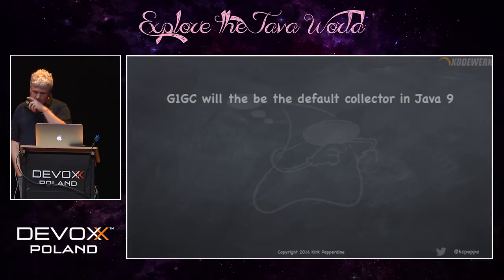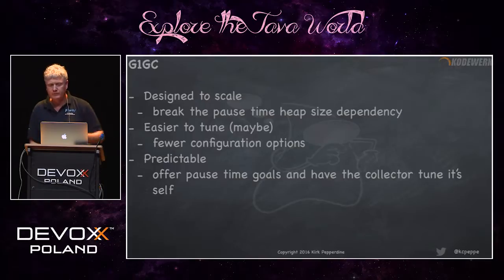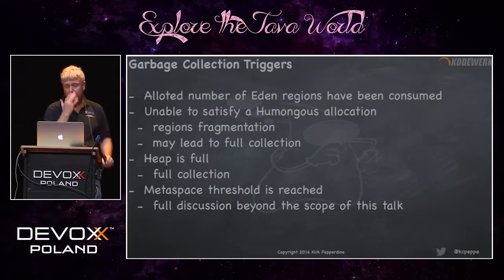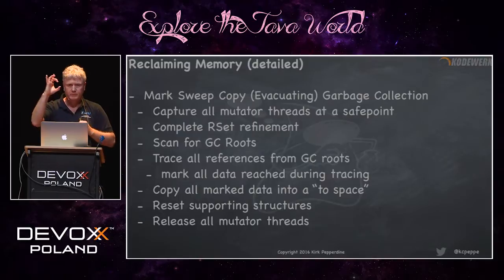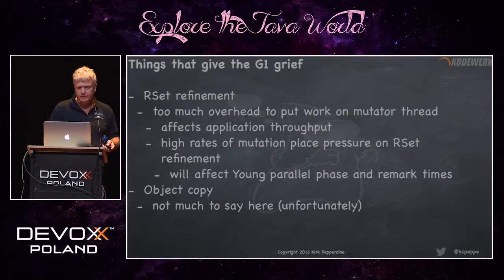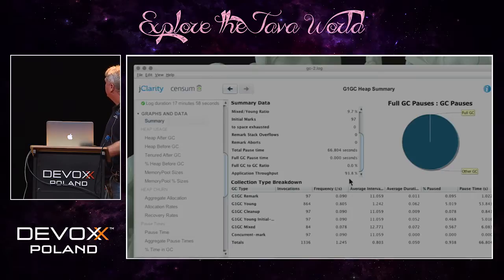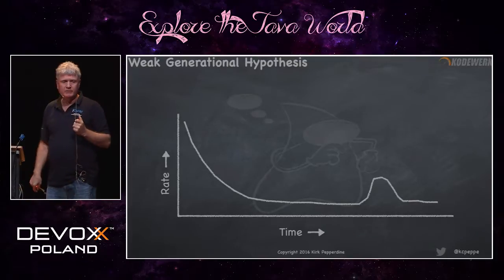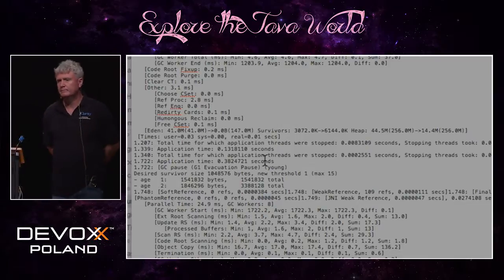Devoxx Poland 2016 - Kirk Pepperdine - Using the G1GC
The G1GC has come a long way since it was first supported in Java 7 update 4. So much so that it will become the default collector in Java 9. In this session will we look at how G1GC works and how to tune it using information from the GC logs. Finally, we'll look at how it performs when used with Cassandra benchmark.